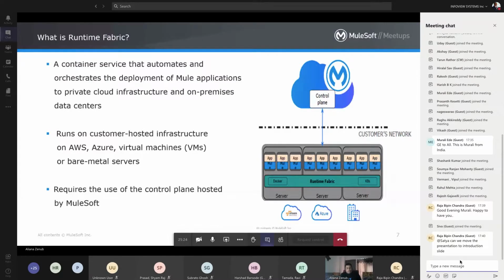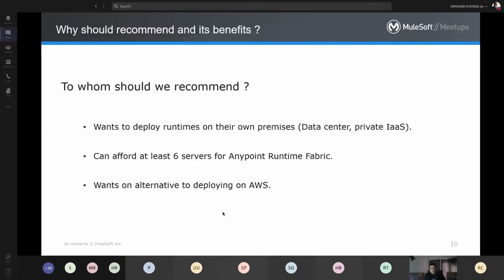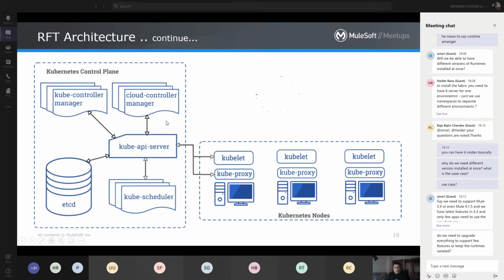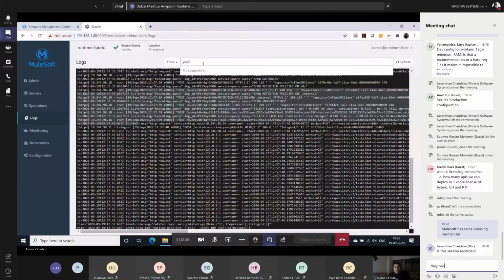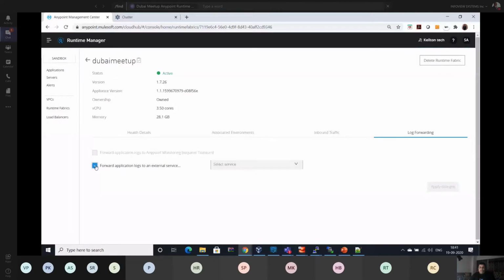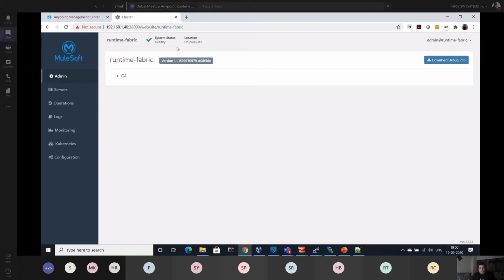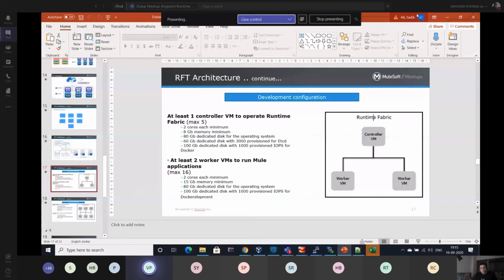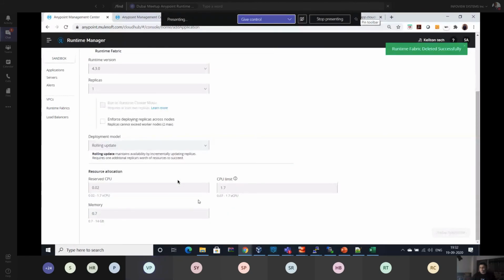Dubai Meetup- Anypoint Runtime Fabric